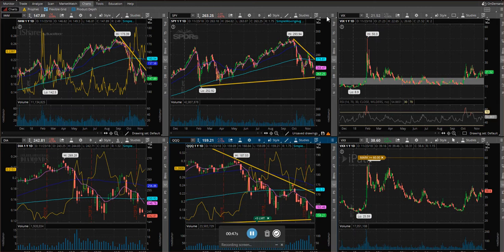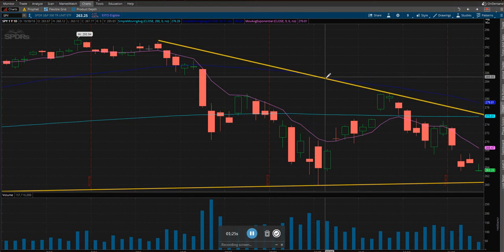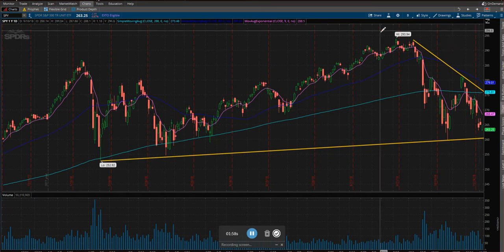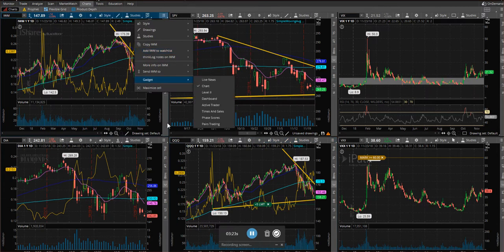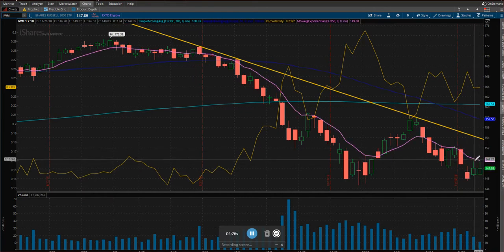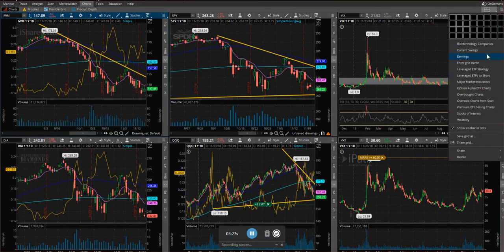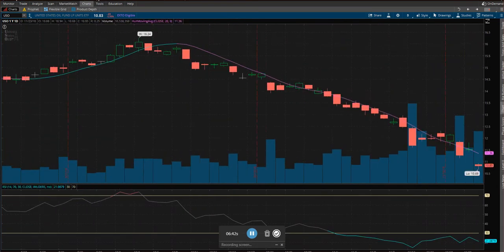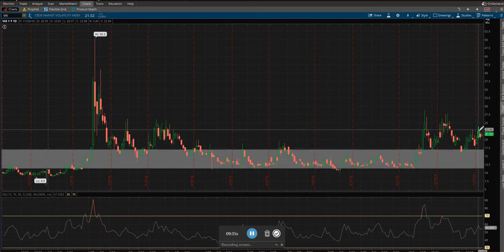Sell That Option Stock Market Recap and Analysis 11/25/2018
Please find our Stock Market Recap and Analysis for 11/25/2018.

We discuss $SPY $DIA $IWM $QQQ $VXX $USO $TLT $OIH